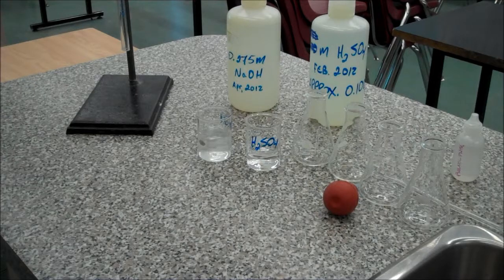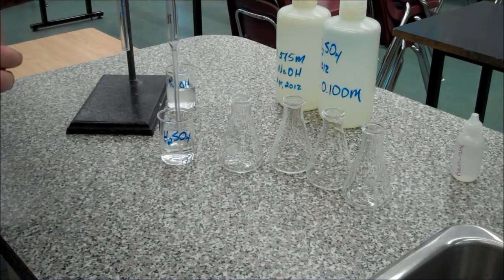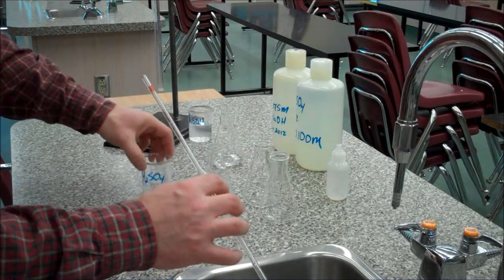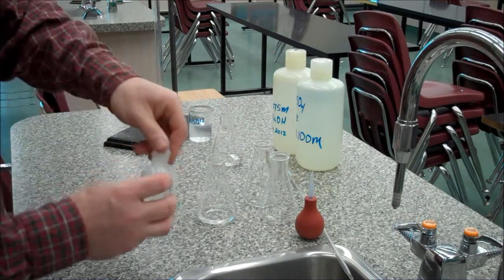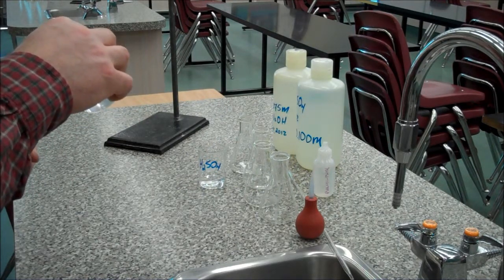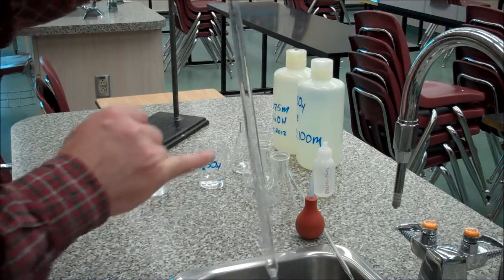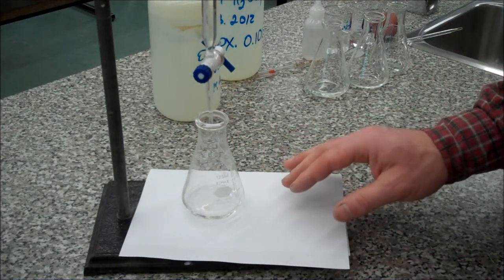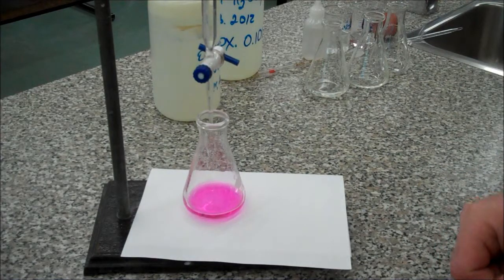Titration Lab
Acid_Base Titration Lab